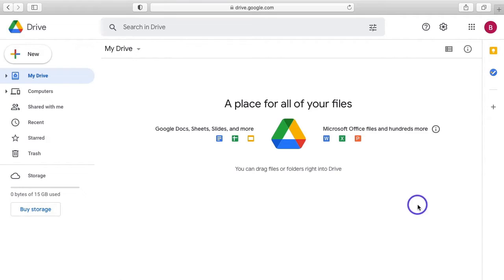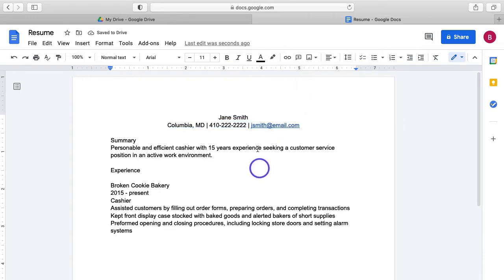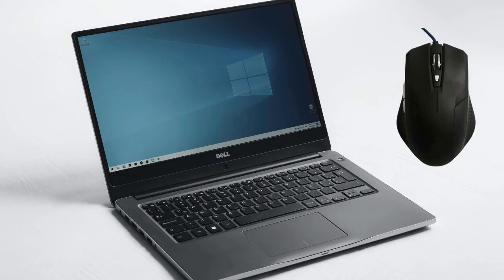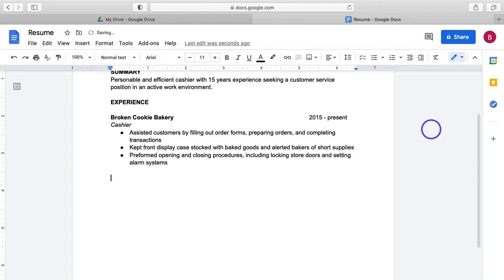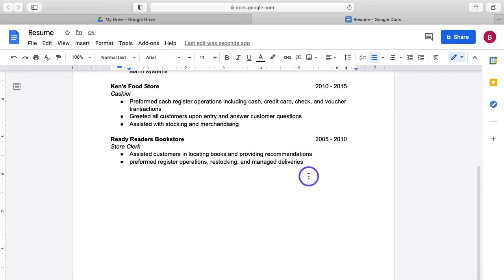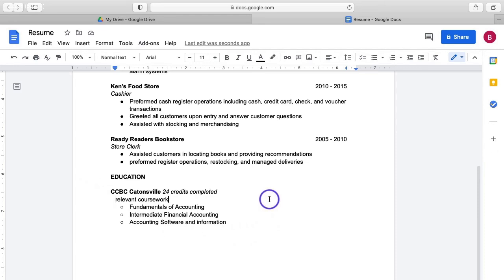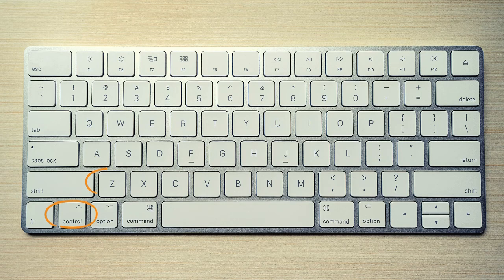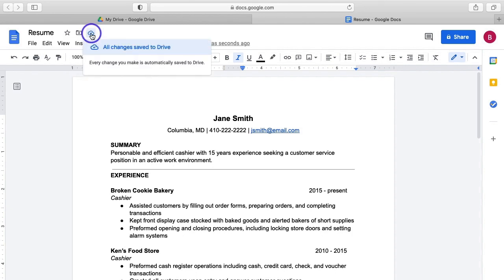How to use Google Docs (Intro to Google Drive 3/5)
In this series we will teach you all of the basic skills needed to start using Google Drive. Google Drive is a great, FREE, resource to create, save, and share files. Documents, spreadsheets, photos and more all in one place and accessible to you online from any computer!

This third episode will show you how to use Google Docs to create, save, and edit documents. In this video, we will show you step-by-step how to create a resume so you can learn all of the most used features of Google Docs.

*note: Please take note of the time this video was posted. Due to Google updates, screen layouts, button locations, or features offered by Google may be different from the tutorial at the time of viewing.